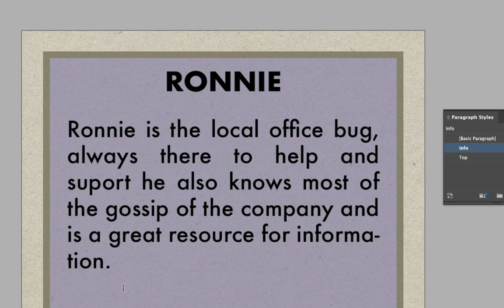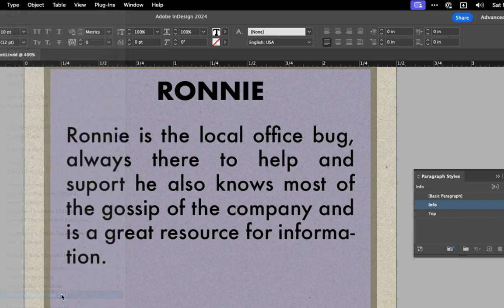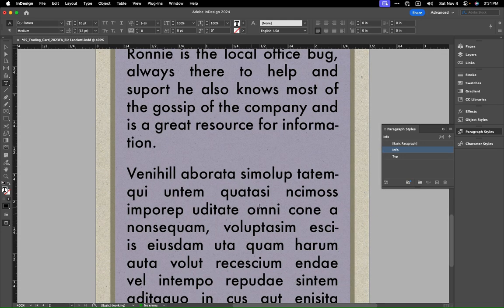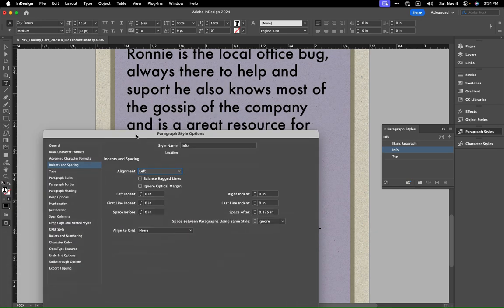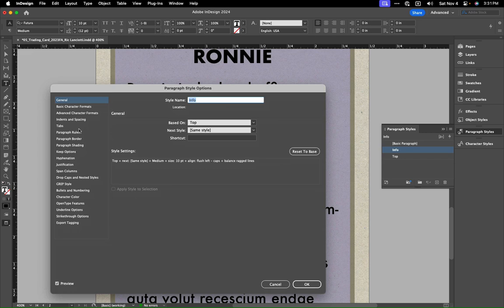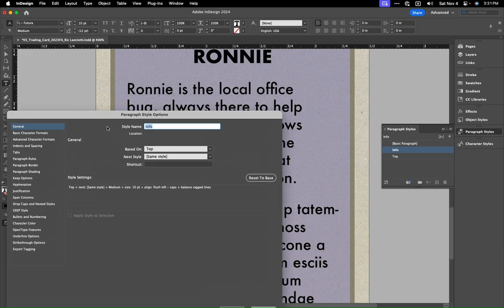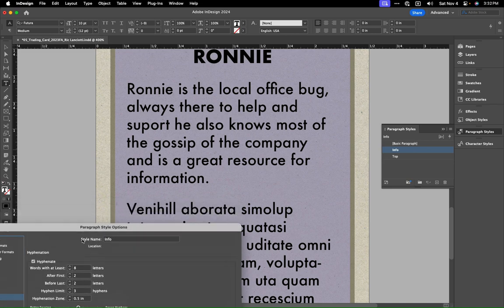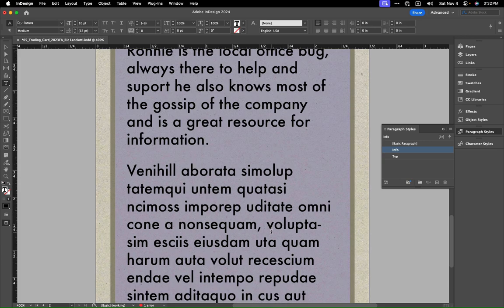Justifying and balancing text - 12 Trading card project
This video was made for my Digital Tools class at PNCA. It teaches you how to make a trading card using Adobe InDesign, Illustrator, and Photoshop. This video covers justifying and balancing text.